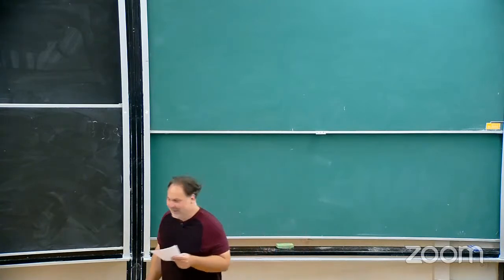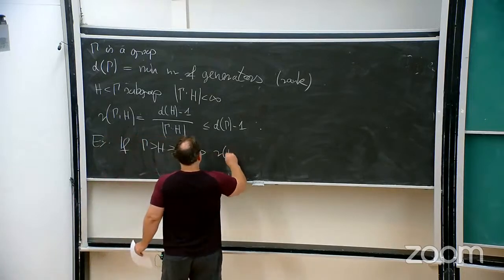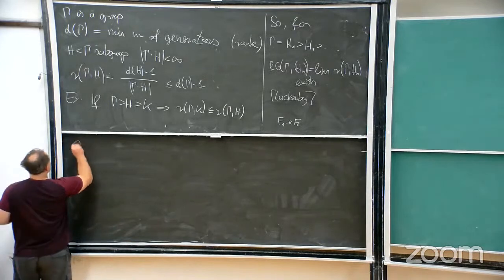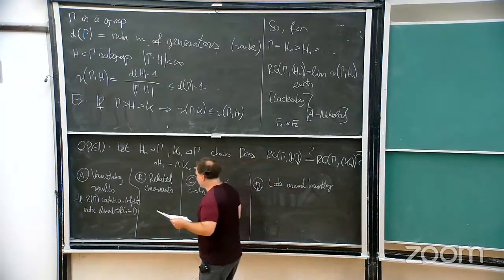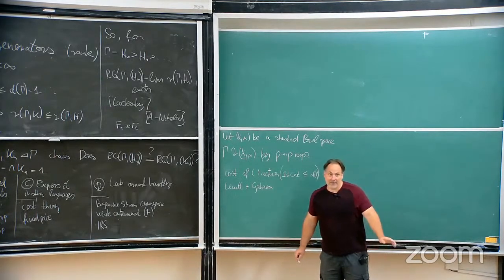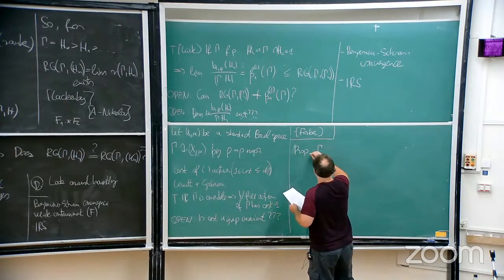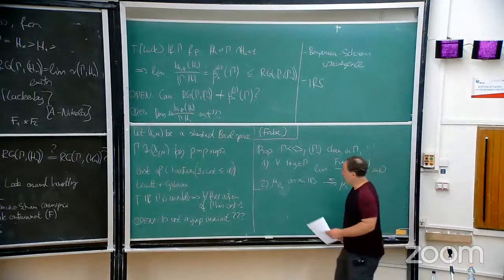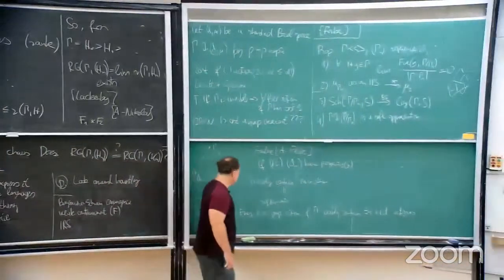Miklós Abert: Groups, manifolds and graph limits